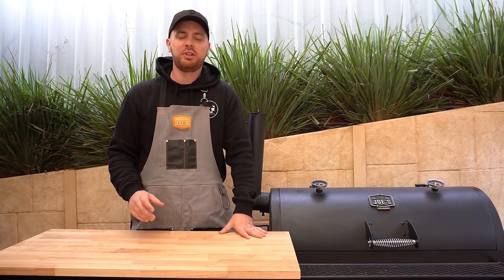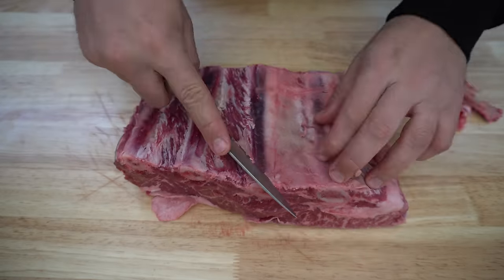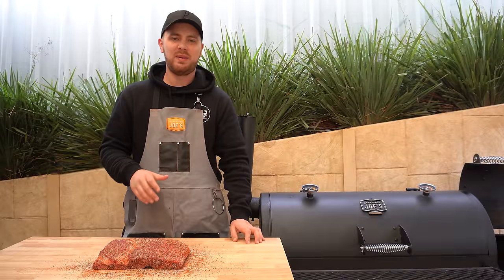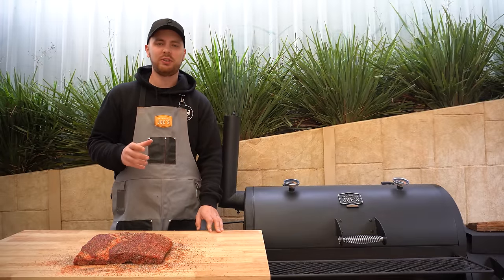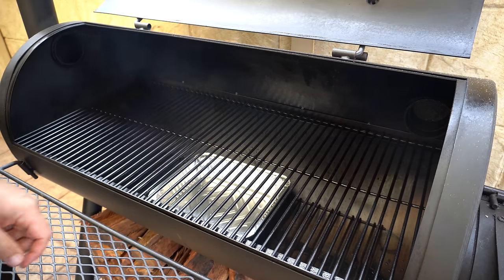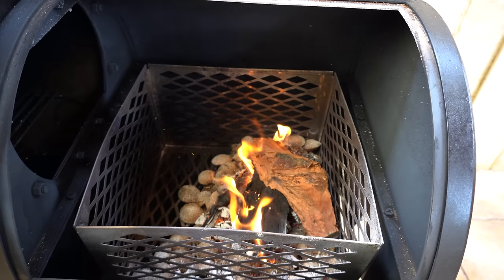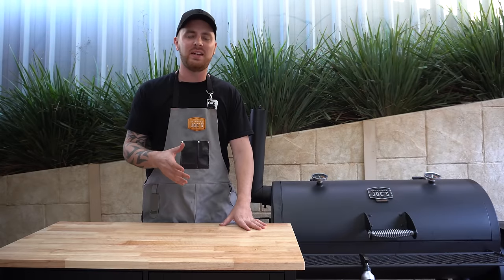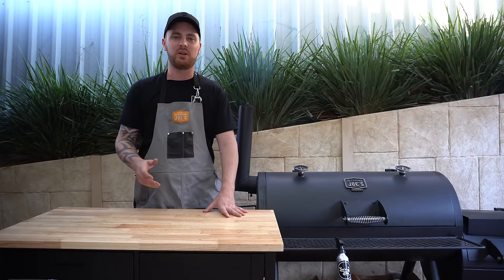How to Smoke Beef Ribs in an Offset Smoker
Want to learn how to smoke beef ribs? Then this video is for you!

I'm going to cover off how to trim your beef ribs, season the beef ribs, smoking beef ribs, we'll cover off some offset smoker fire management and everything else you need to know about smoking beef ribs!

If you wanted to learn a bit more about offset smoker fire management, check our video out we made specifically for that,

These were honestly some of the best beef ribs i've had! The combination of Steak Shooter with Salt and Pepper worked amazing!